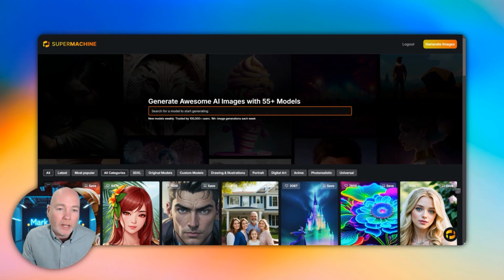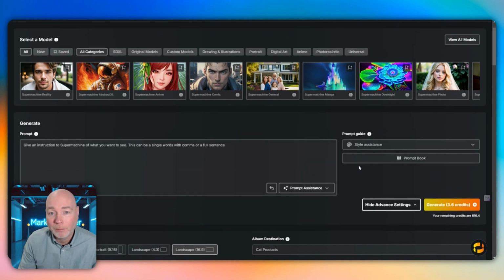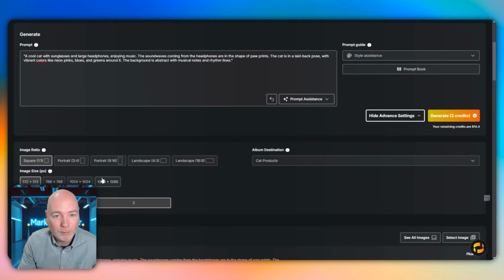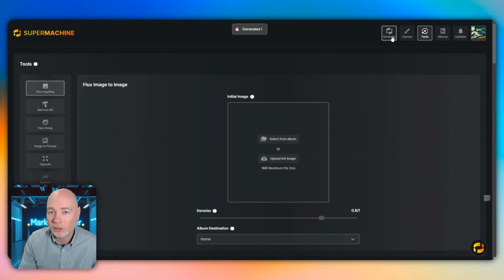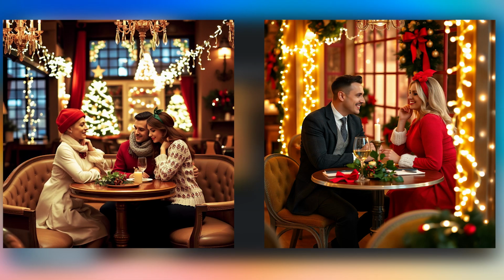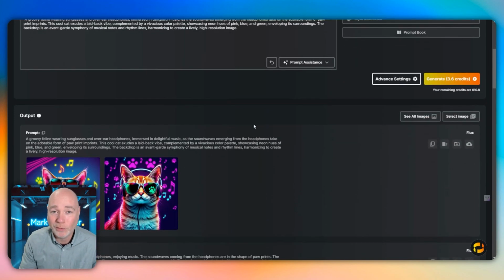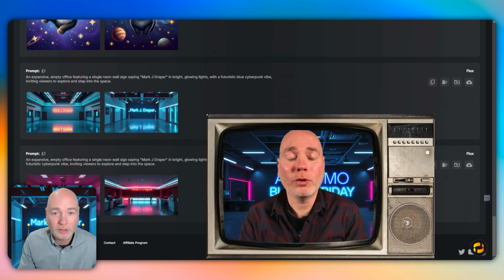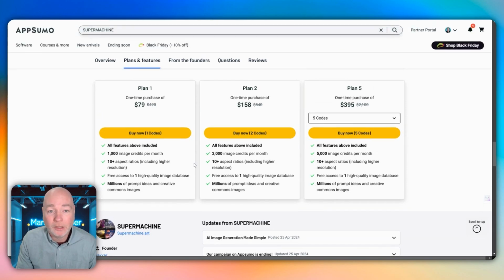I used Supermachine AI to generate images for print on demand products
SuperMachine: The AI Image Tool That Changed My Content Game! Discover how this powerful AI-powered image generator can revolutionize your content creation process.

In this video, I'll show you:
• How SuperMachine's Flux model produces stunning AI-generated images
• Tips for creating product designs, backgrounds, and social media content
• Using SuperMachine with other tools like Launchkart for e-commerce

Business owners, check out how I used SuperMachine to quickly generate product designs for my online store. Learn how you can save time and boost creativity in your content production.

Key features:
• Multiple AI models to choose from
• Generous credit system (1000 credits/month at Tier 1)
• Advanced settings for customization
• Prompt assist for better results

Have you tried SuperMachine? Share your experience in the comments below!

CHAPTERS:
00:00 - Intro
00:21 - Super Machine Overview
01:11 - Prompt Assist Features
02:02 - Additional Tools Review
02:43 - Practical Examples
04:54 - Super Machine Deal Offer
05:40 - Conclusion and Final Thoughts